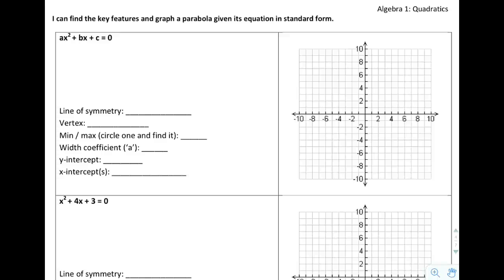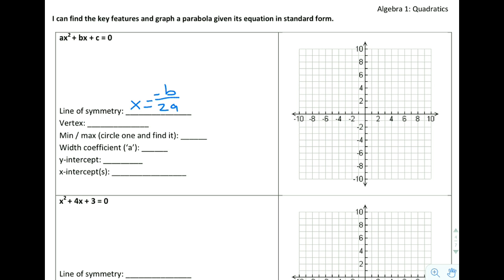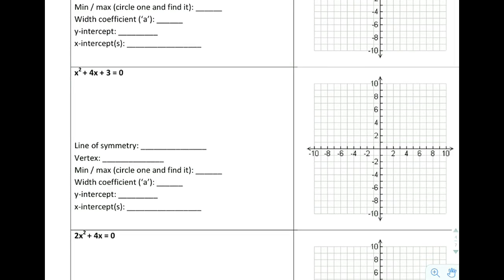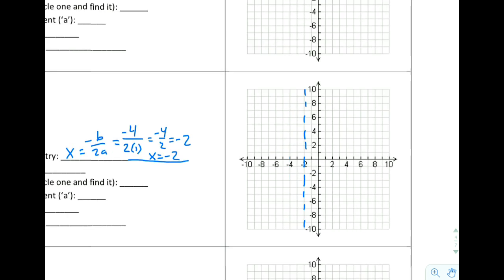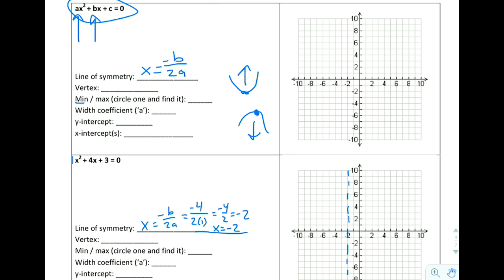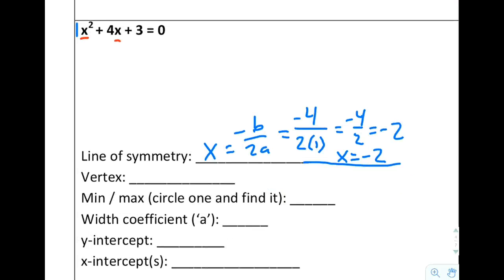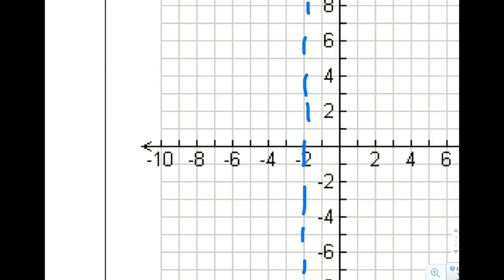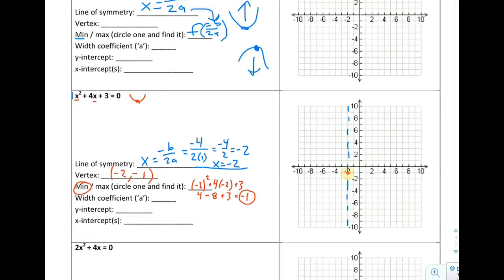Quads: LoS, vertex, min, max from standard form